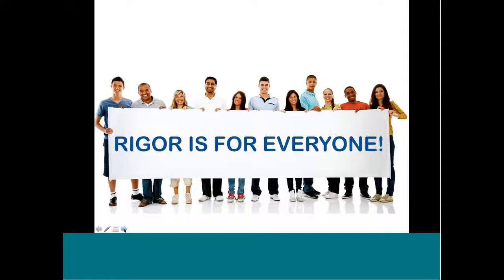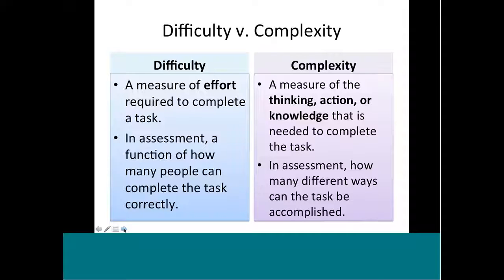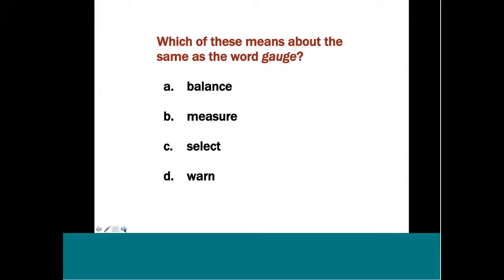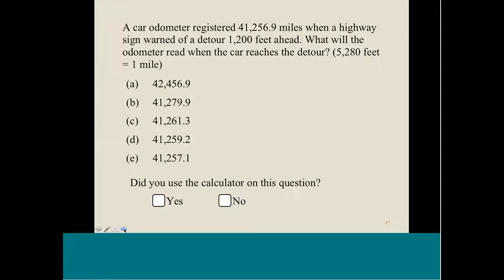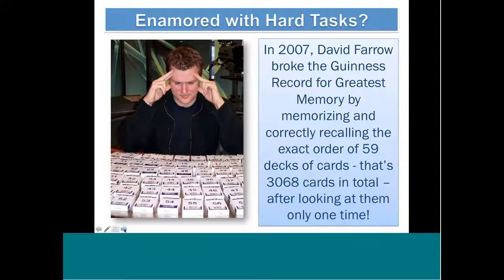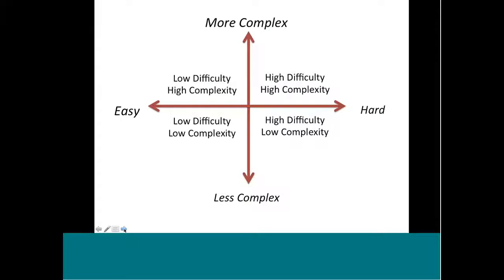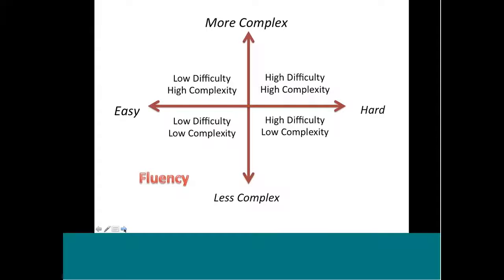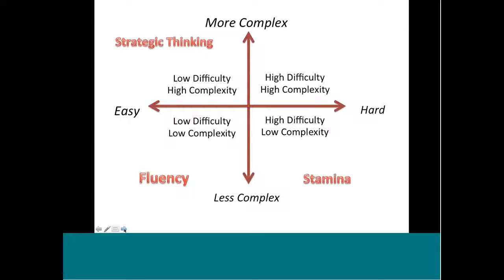Visible Learning - Rigor & Complexity